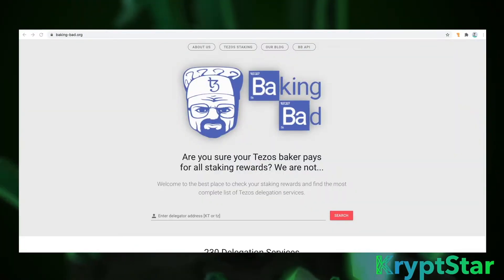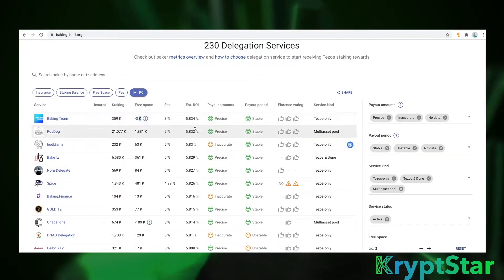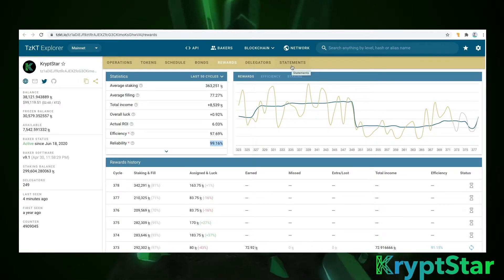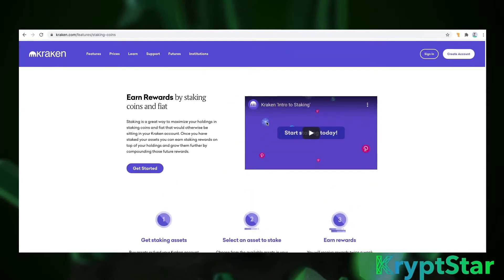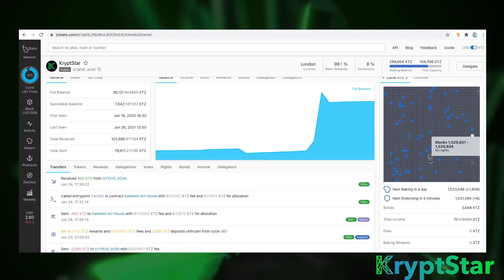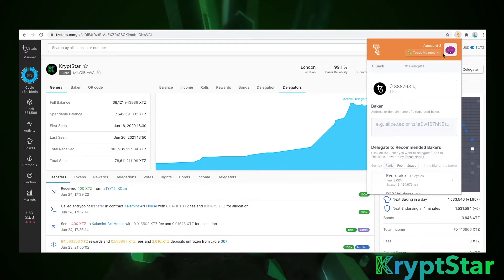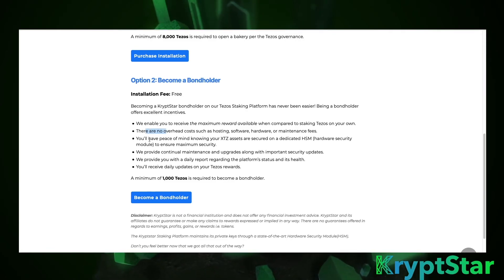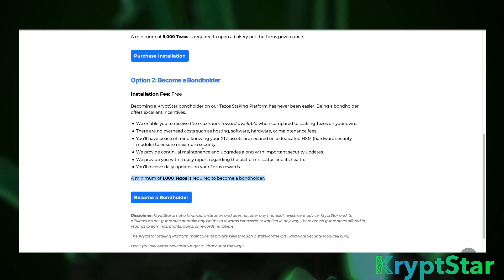How to Delegate to a Tezos bakery for Maximum Profits!(stake your Tezos for passive income)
This video explains the process of delegating to a baker on the Tezos blockchain. With other cryptocurrencies, you normally have to "stake" your coins and you cannot move them around.  With Tezos you can stake your coins, and them move them around while earning interest, plus they never leave your personal custody!  This video shows you how to stake(bake) as well as how to choose a baker that is active so you can maximize your APY.  If you are looking for a bakery, look no further than Kryptstar: